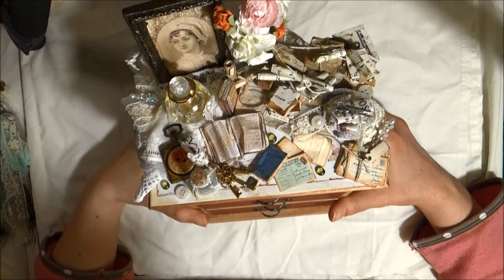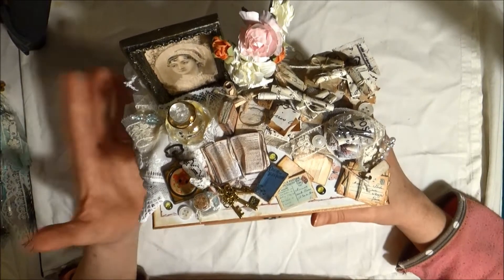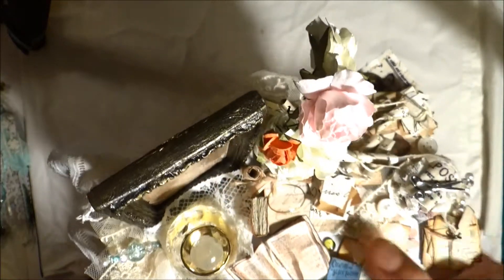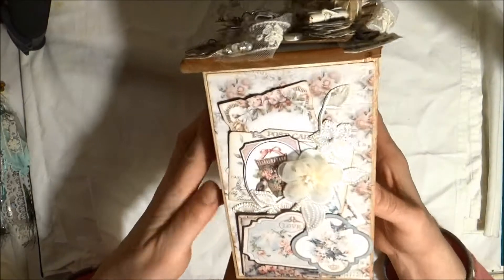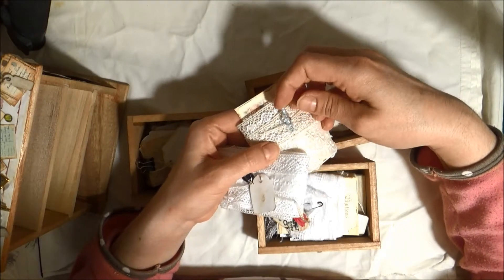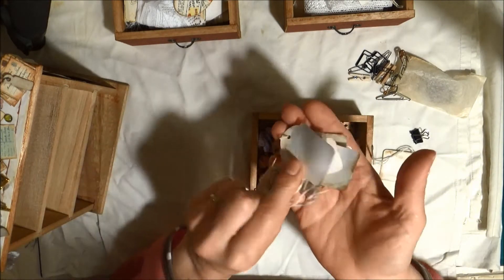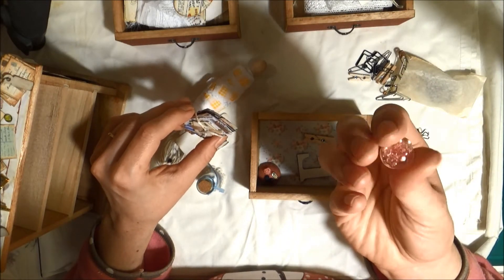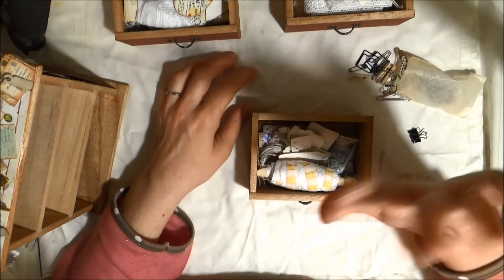Part 2 Swap with Fiona FionaJ Ephemeras and other goodies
Hi everyone, this is the part 2 of my swap with Fiona. And here you have the link to her Youtube Channel: